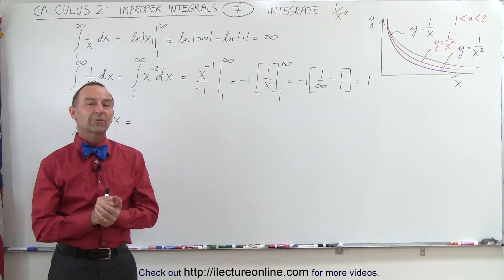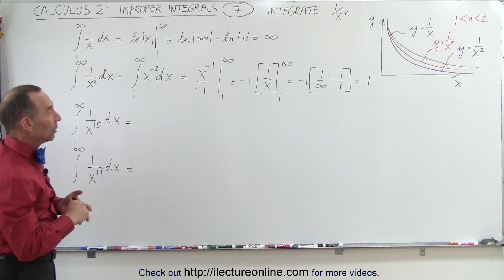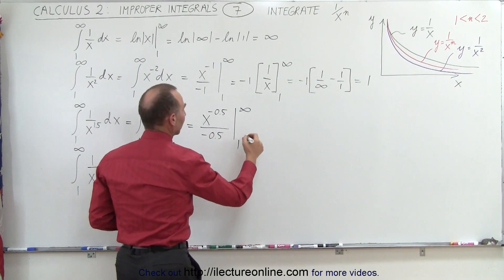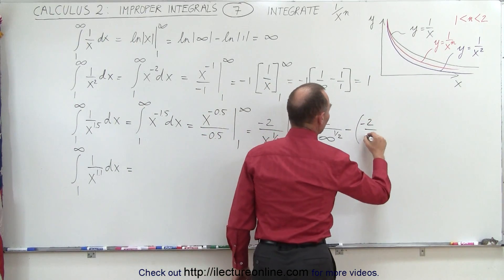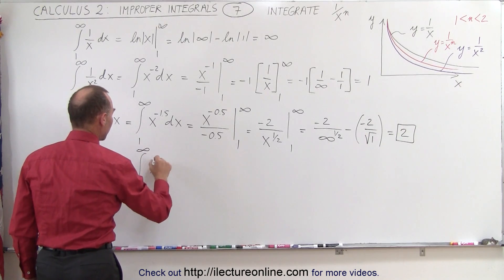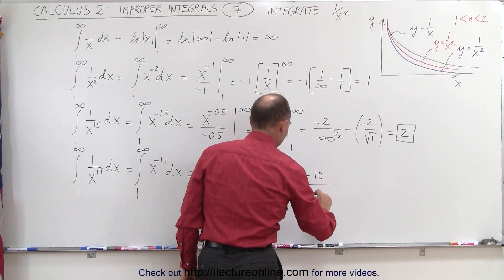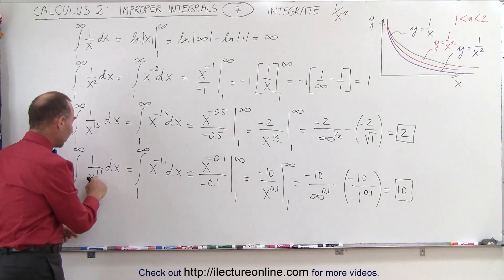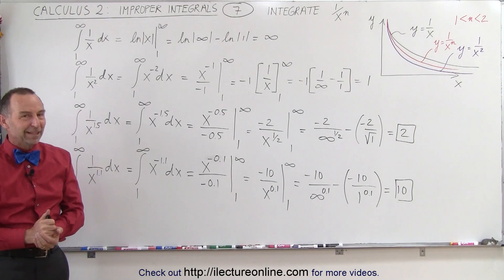Calculus 2: Improper Integrals (7 of 16) Integral 1/(x^n)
In this video I will find the integral (1 to infinity) of 1/x.